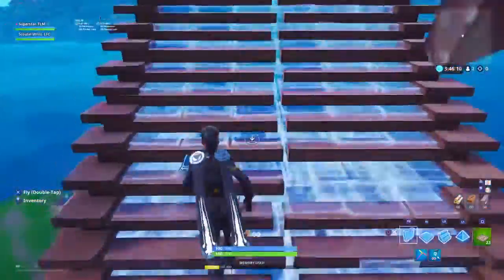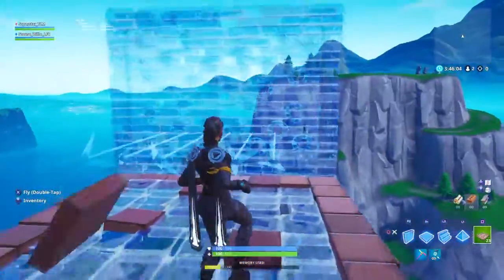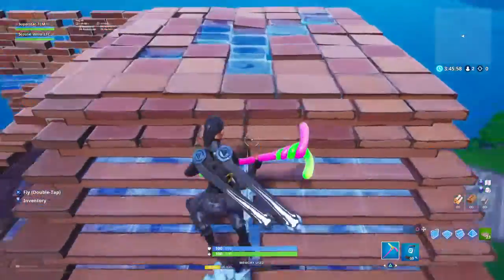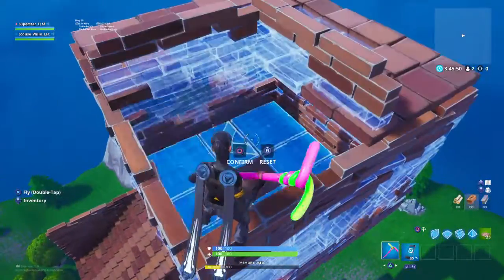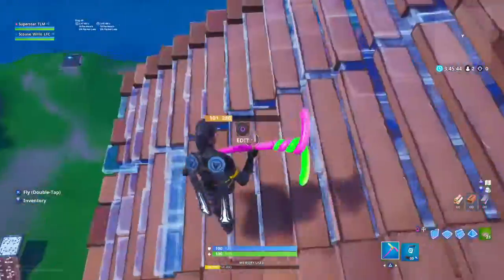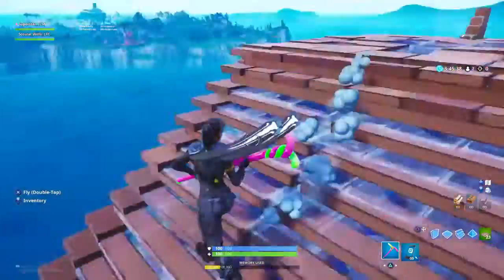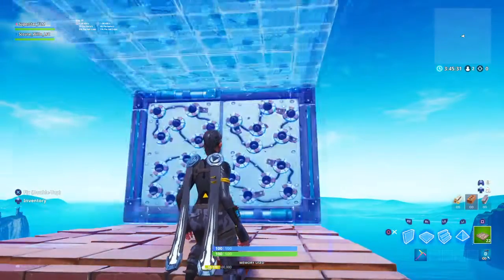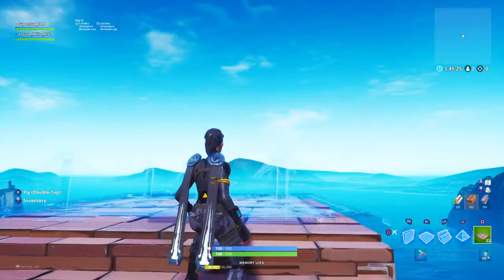Tutorial On How To Place A Trap Through A Wall |Superstar_TLM